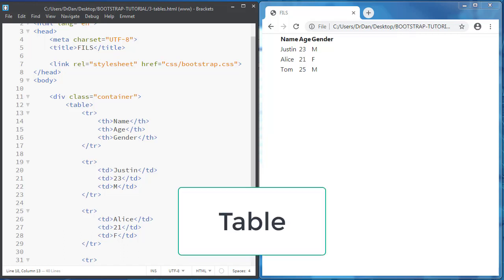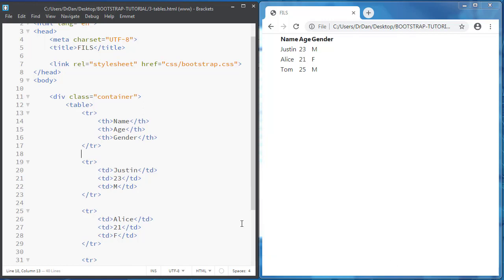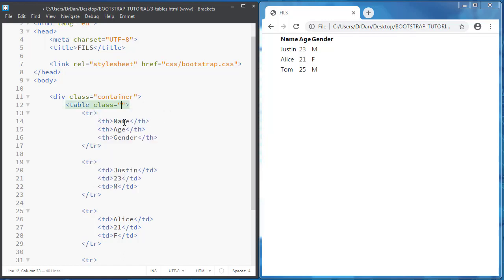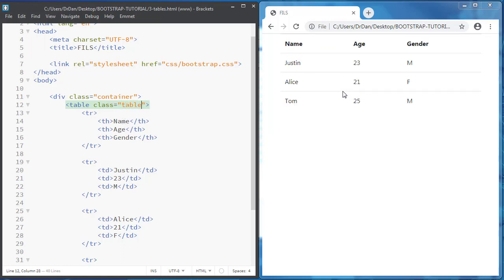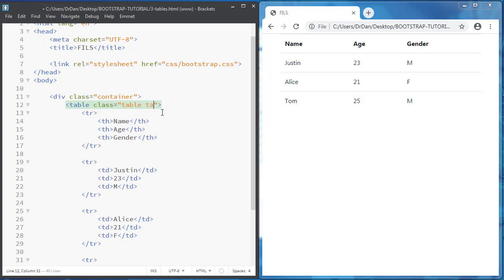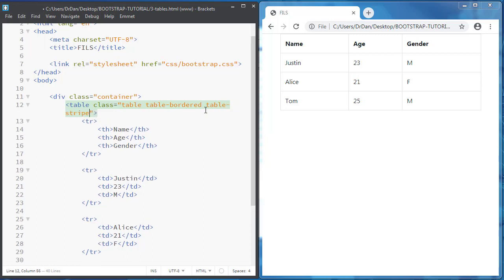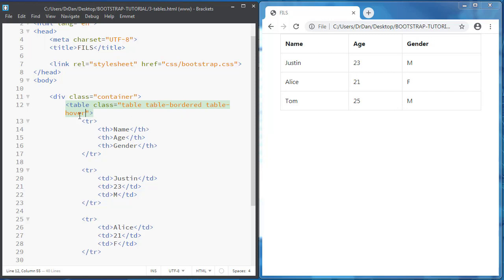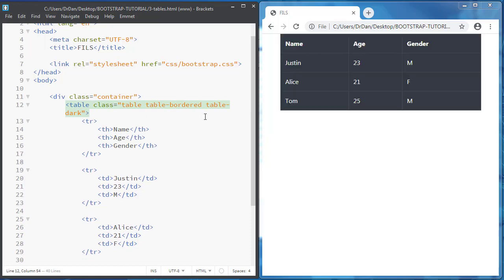Bootstrap 4 Tables | Bootstrap 4 Tutorial For Beginners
Bootstrap Table Examples | Bootstrap Table responsive

Bootstrap tables - basic and advanced usage.
A basic Bootstrap table has a light padding and only horizontal dividers. The .table class adds basic styling to a table. Bootstrap also provides classes for making tables responsive.

Free Bootstrap 4 Tutorial for new developers beginning web development.
Bootstrap is completely free to download and use.

If you have any questions or comments, please leave them in the comments section below. I'm happy to answer them.